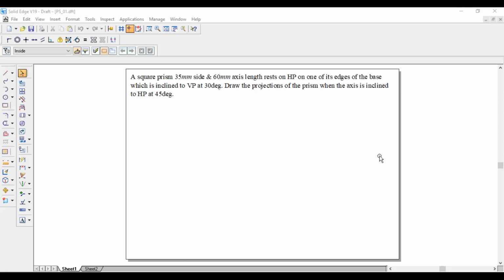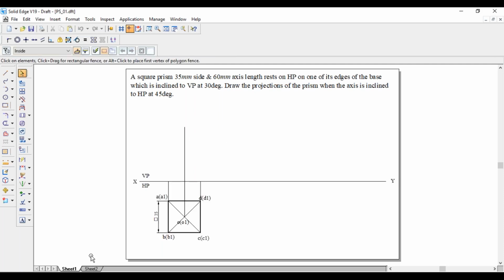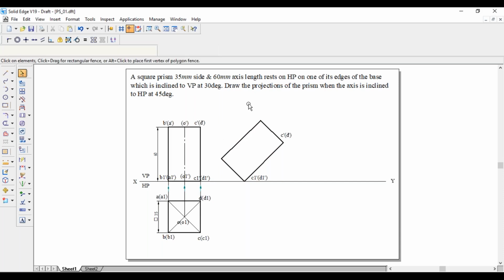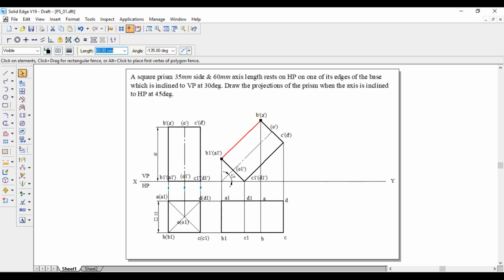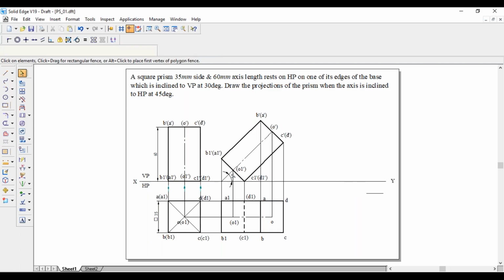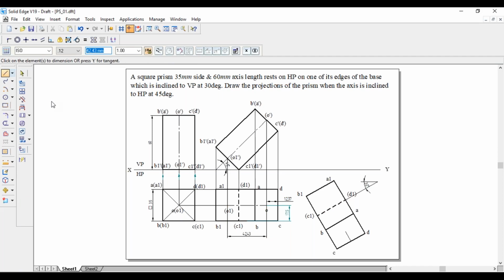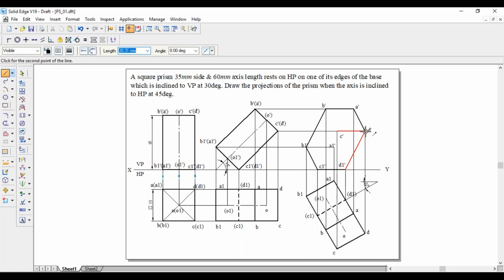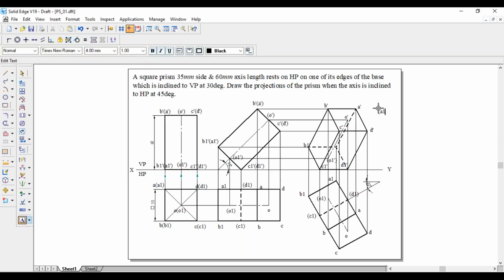Projection of Solids_01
A square prism 35mm side & 60mm axis length rests on HP on one of its edges of the base which is inclined to VP at 30deg. Draw the projections of the prism when the axis is inclined to HP at 45deg.